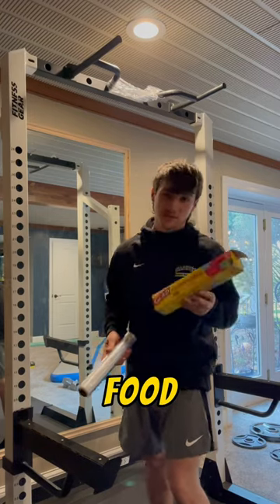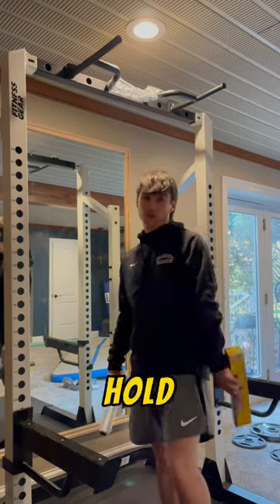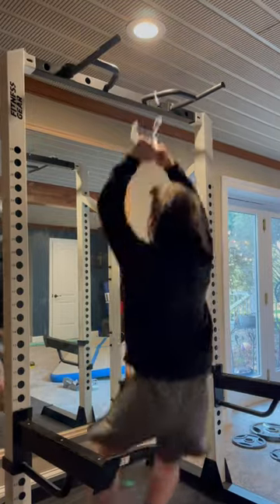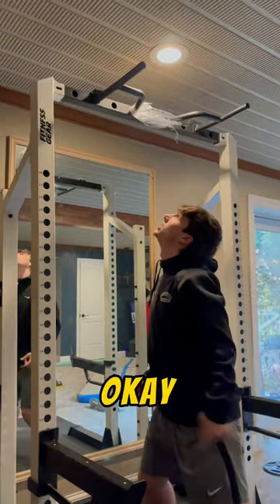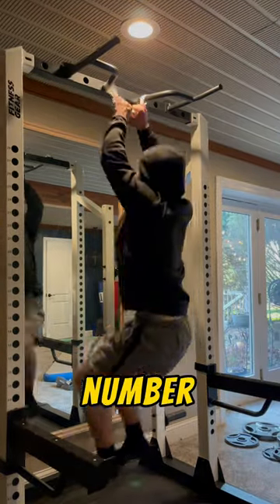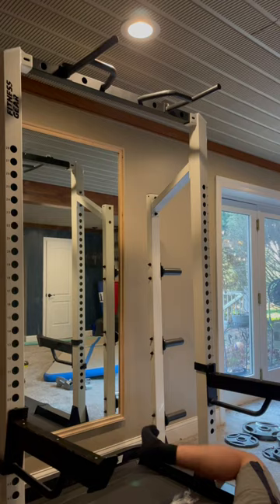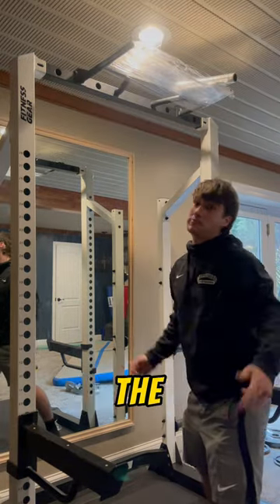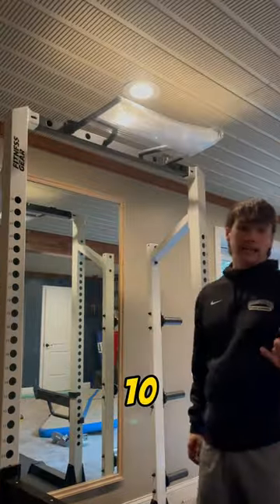How Many Layers Of *PLASTIC WRAP* To Hold Me? 🫢😱